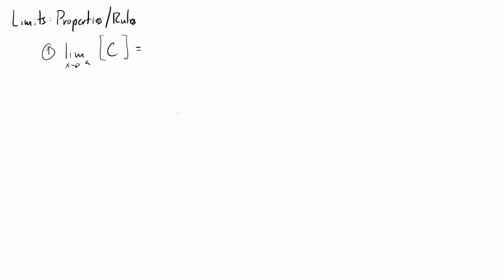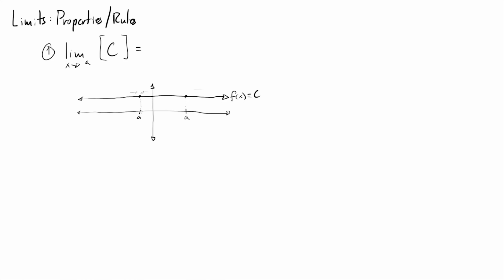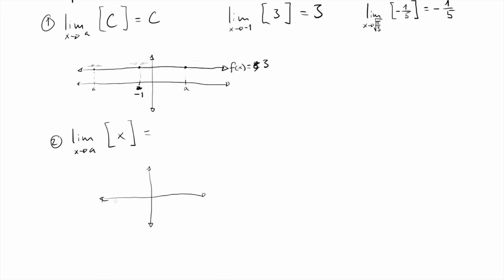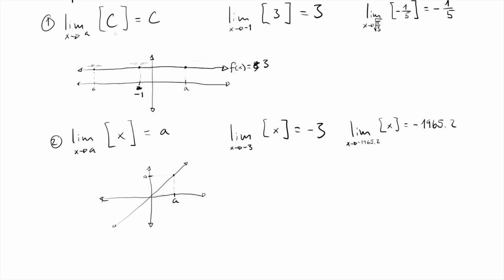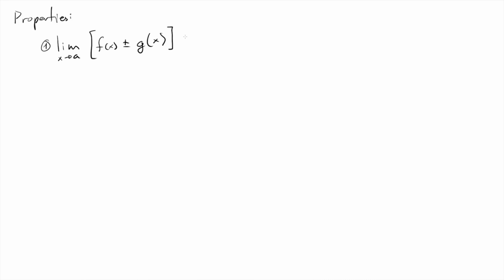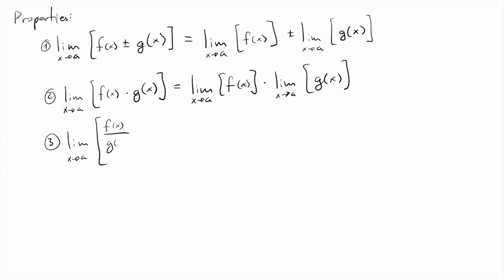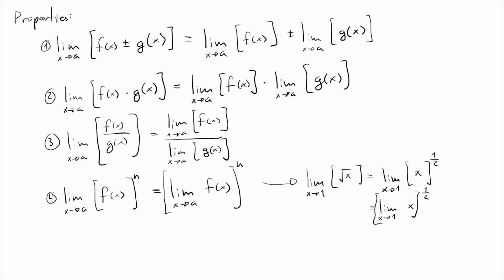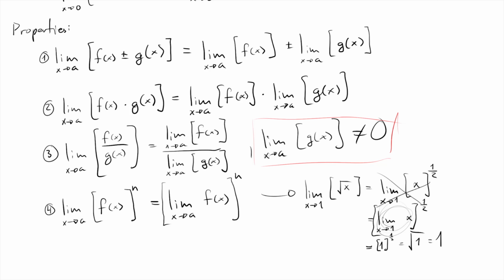Properties of Limits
We're quickly going over properties of limits as well as some very basic limits before we start handling more difficult problems.

Intro - 0:00
Limit of a Constant - 0:20
Limit of x - 4:05
Limit of 1/x - 6:35
Addition/Subtraction Property - 7:56
Multiplication Property - 9:14
Division Property - 10:04
Exponent Property - 10:37
Outro - 14:13